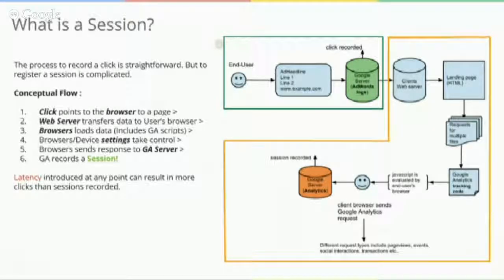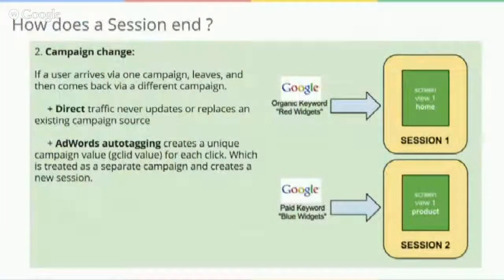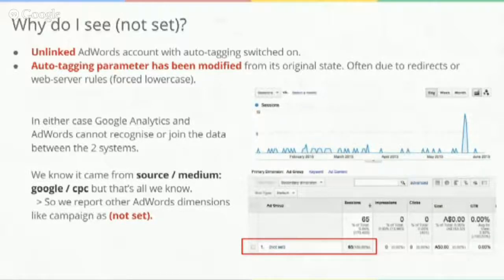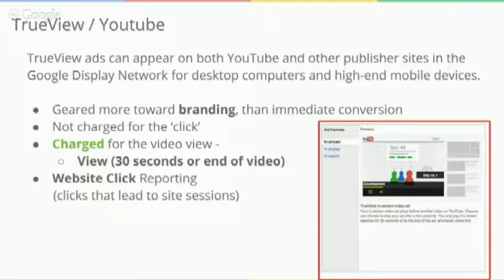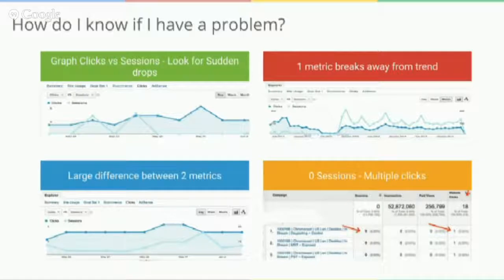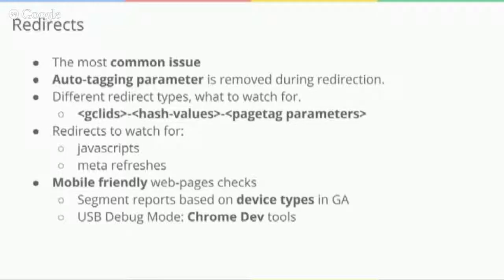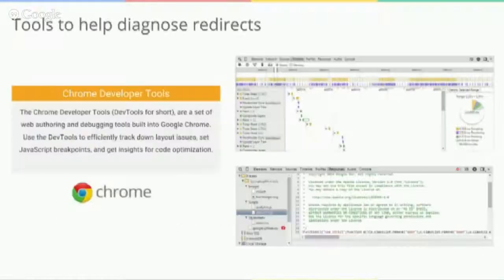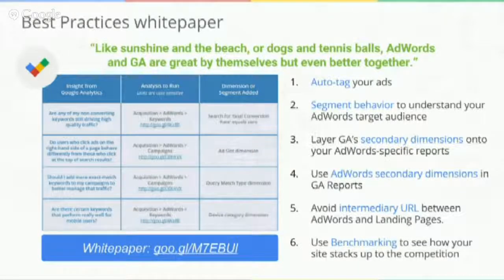Deep-Dive: Demystifying Clicks vs Sessions Discrepancies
Join GA Product Specialists Gavin Doolan and Matz Lukmani and Analytics Advocate Krista Seiden to go over common questions and issues surrounding discrepancies between AdWords clicks and Google Analytics sessions. This video should help you understand why some differences may occur and how to close the gaps. Originally aired 6/29/15